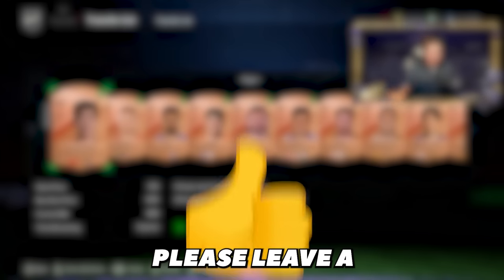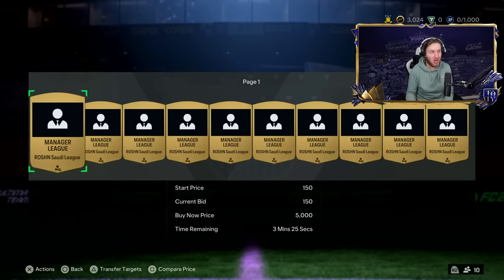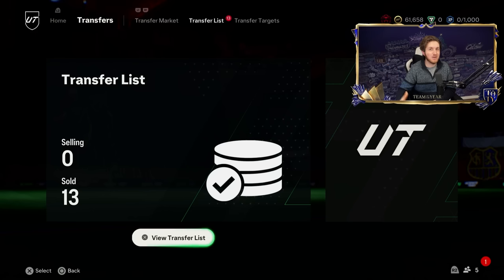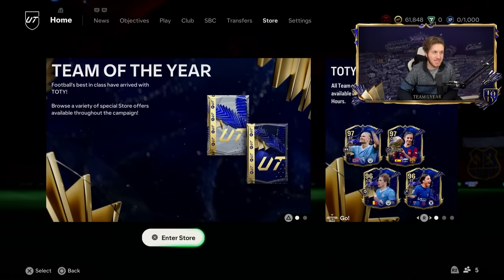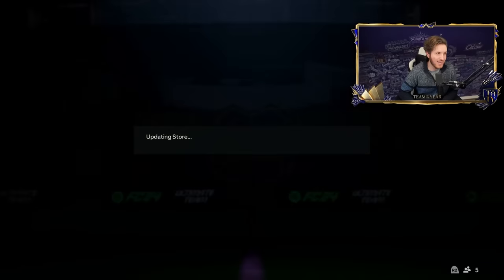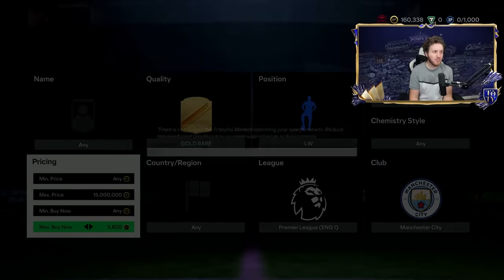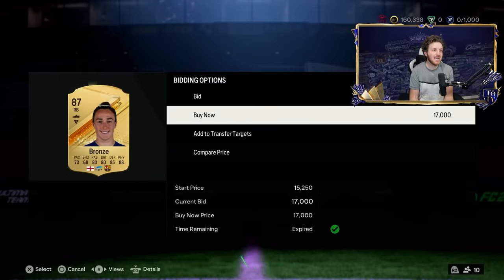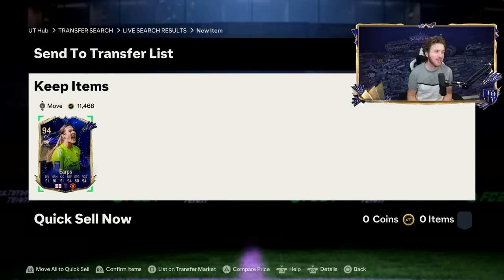How to Trade to a Team of the Year with 0 Coins in FC 24!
How to trade to a TOTY with 500 Coins in FC 24 Ultimate Team

How to trade in EA FC 24

How to trade to a TOTY

How to make 50K an Hour in FC 24

How to make 100000 Coins per hour in EA FC 24

Bronze Pack Method